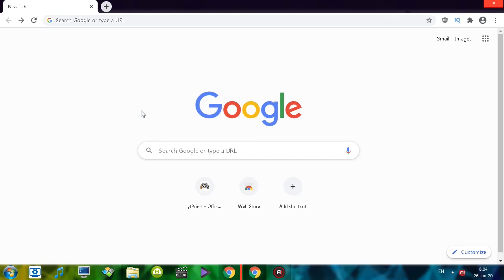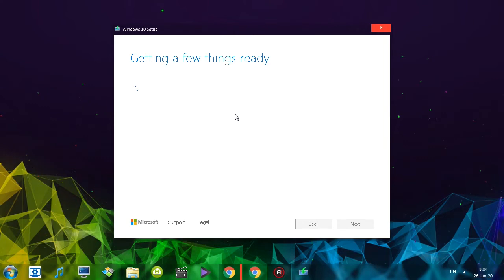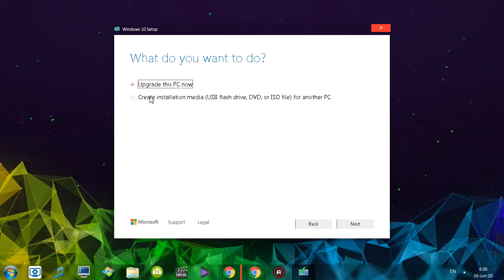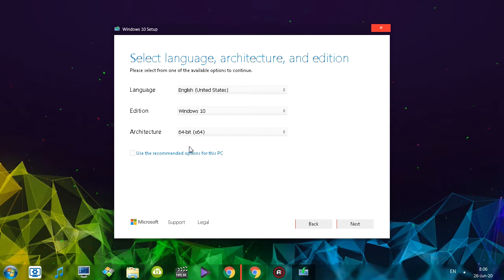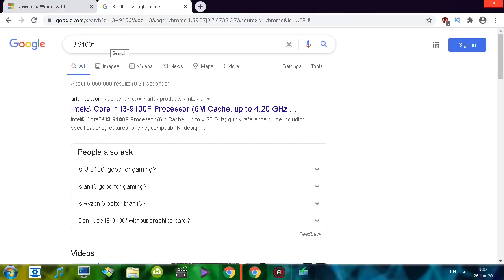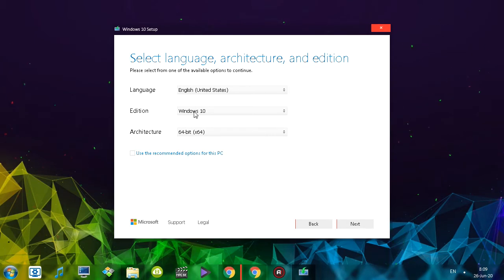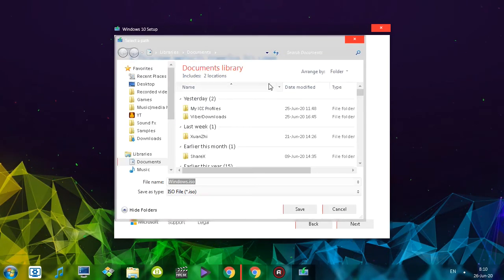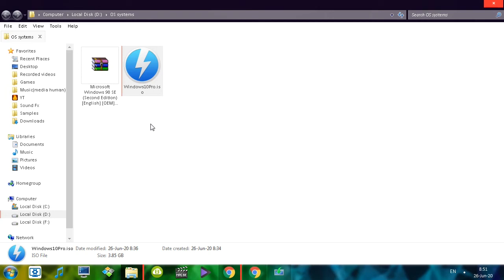Download Windows 10 iso legally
How to download Windows 10 Pro(2020) iso legally, first part of operating system series on my channel.

👍 𝙎𝙐𝙋𝙋𝙊𝙍𝙏 :
• Disable adblock
Thanks ! ツ

▽𝗖𝗥𝗘𝗗𝗜𝗧𝗦 :
♫ 𝗠𝗨𝗦𝗜𝗖

✦✦✦✦✦ NEFFEX ✦✦✦✦✦